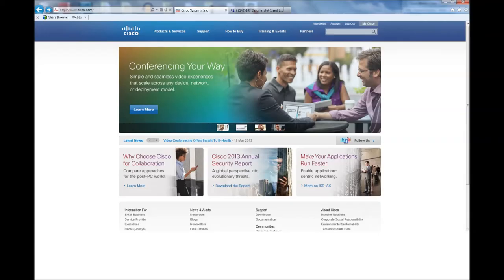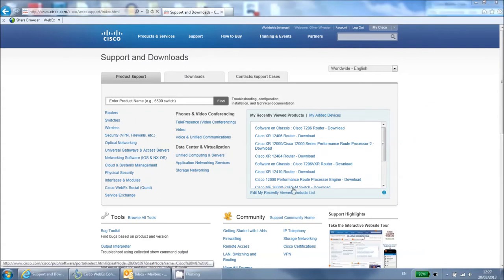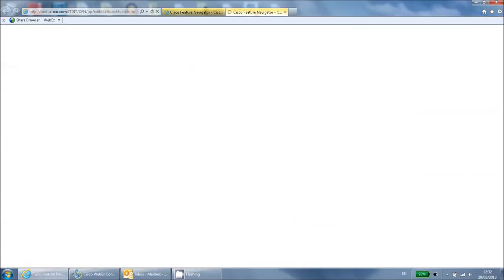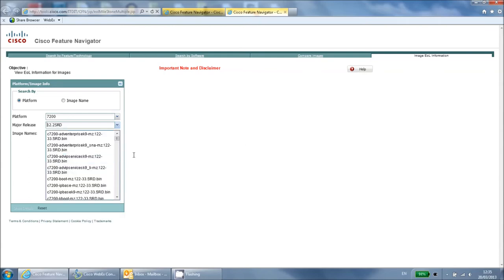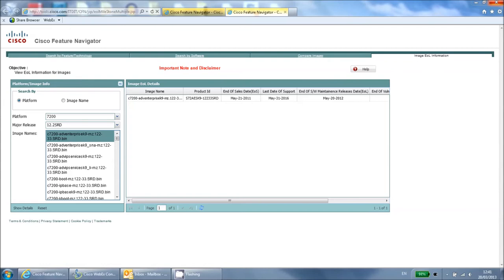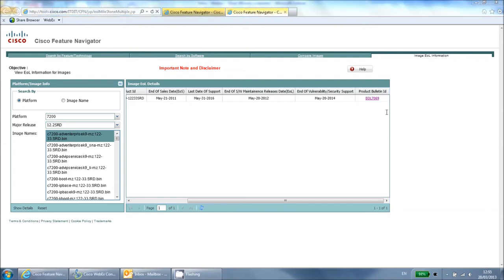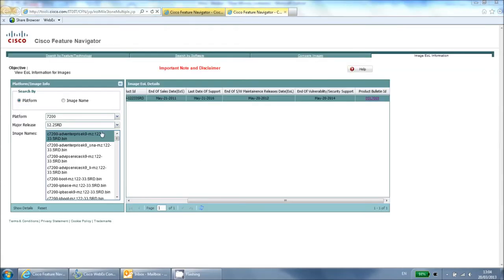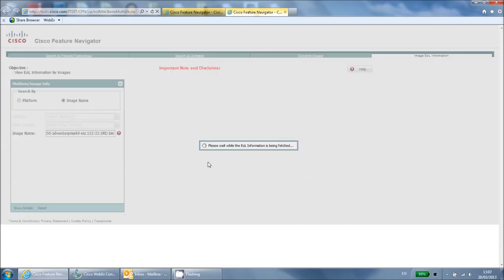EOL (End of Life) Tool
Training Video on how to use the EOL tool to find out information about when Cisco products reach end of life.